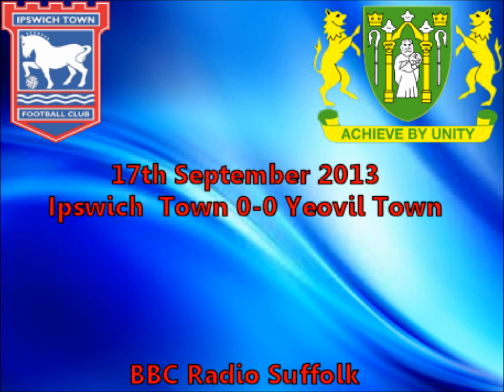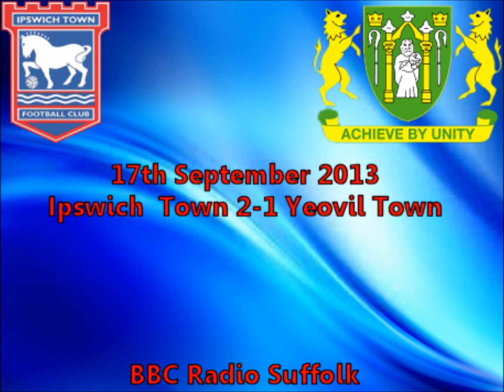Ipswich Town 2-1 Yeovil Town - 2013/14 - BBC Radio Suffolk Highlights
BBC Radio Suffolk highlights of Ipswich Town 2-1 Yeovil Town played at Portman Road on September 17th 2013.